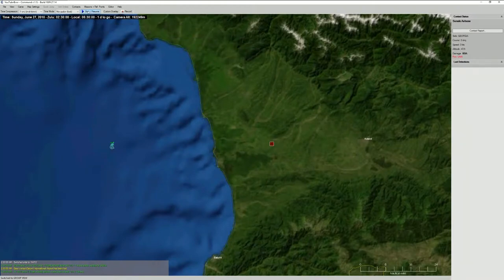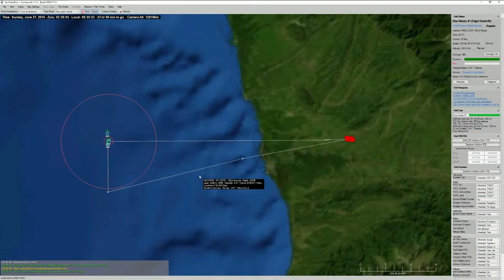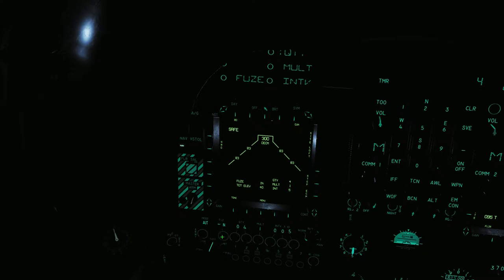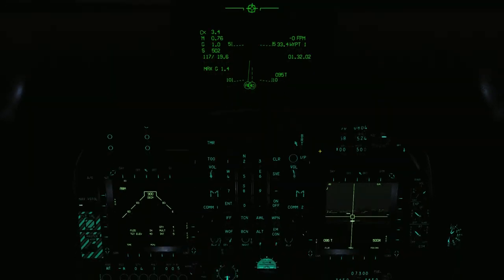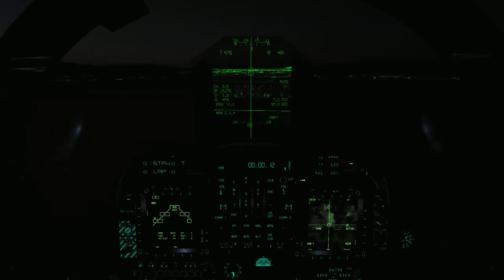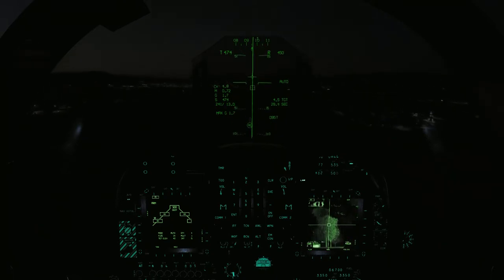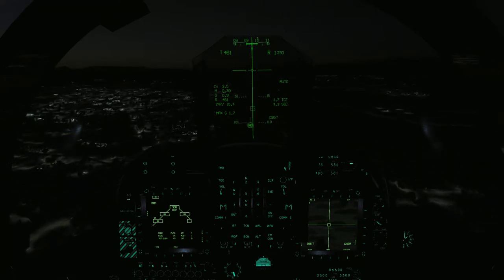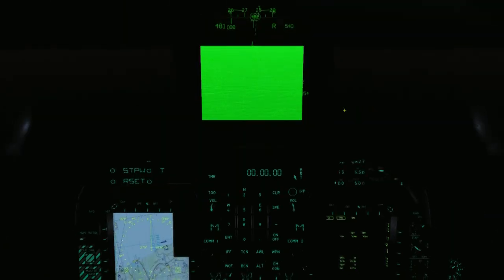CMANO verse DCS: AV-8B Night Conventional Bombing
In this video we compare the results of a strike in Command: Modern Air Naval Operations with that of DCS: World.